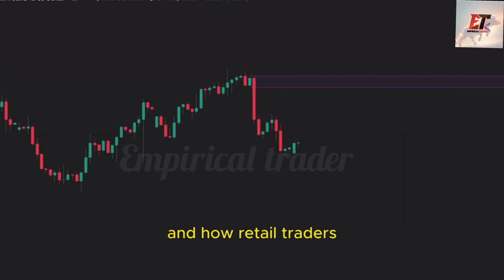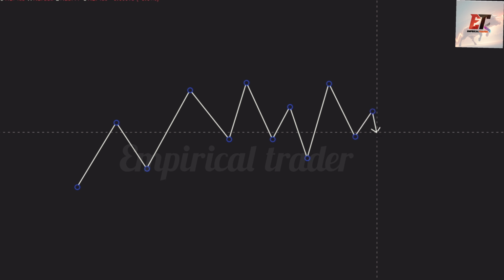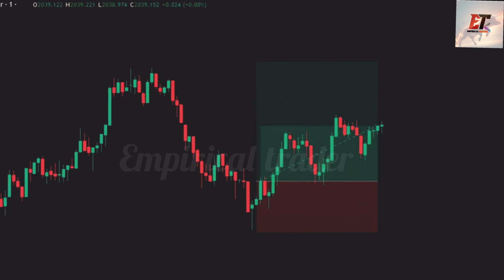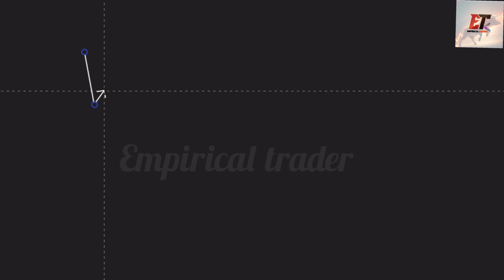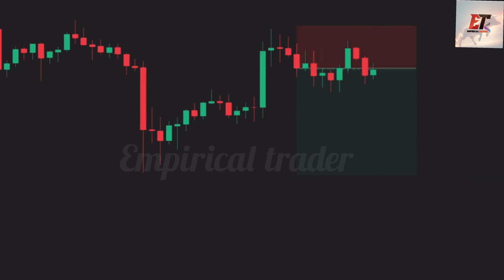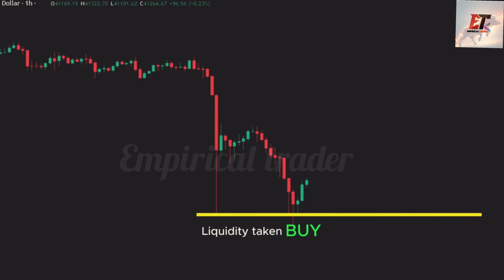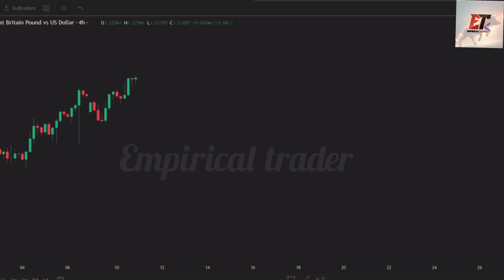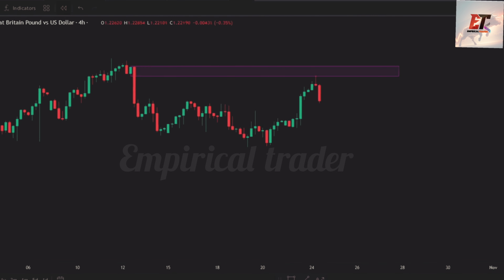Understanding Liquidity: The Secret to Smart Money Strategies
Liquidity EXPLAINED | Smart Money Concepts

Liquidity Trading Strategies in Forex, Crypto and Stocks.

In this video, we’re diving into one of the essential concepts in trading: liquidity. We'll also uncover the psychology behind smart money concepts, and reveal the strategies that large financial institutions use to manipulate the market, deceive traders, and set traps. We'll reveal practical liquidity patterns that frequently form in the market. patterns that every trader must identify to stay one step ahead of the market.

So, make sure you watch this entire video slowly until the end and grab your textbook because we're about to equip you with some invaluable knowledge

strategytechnical analysis tutorial for beginnersstock marketsimple forex trading strategyinvestingoptions trading for beginnersday trading for beginnersprice action tradingswing trading strategieshow to tradesmart Money conceptempirical traderNASDAQ